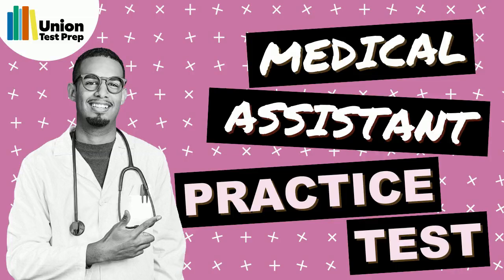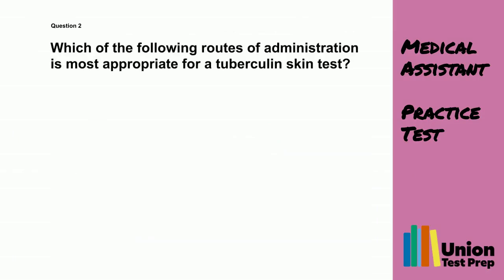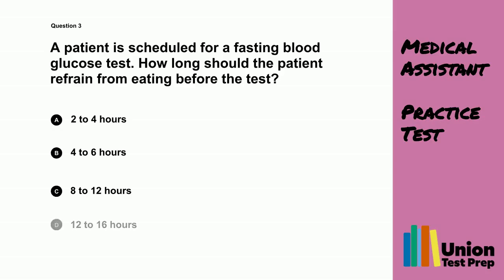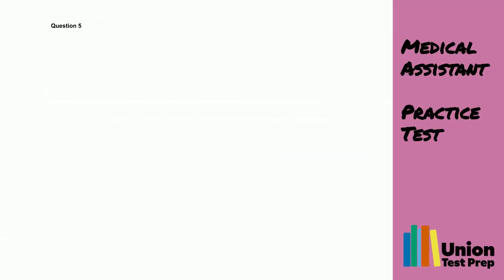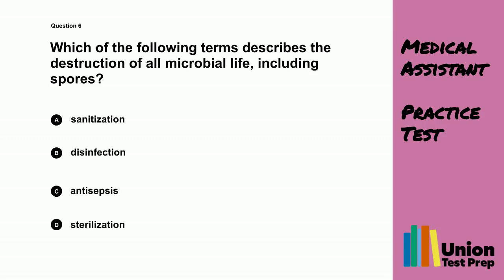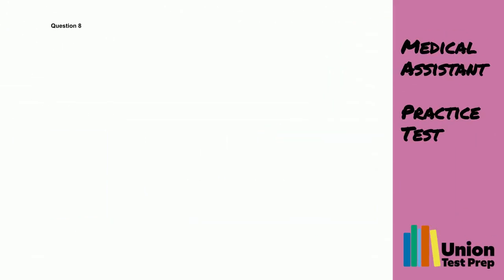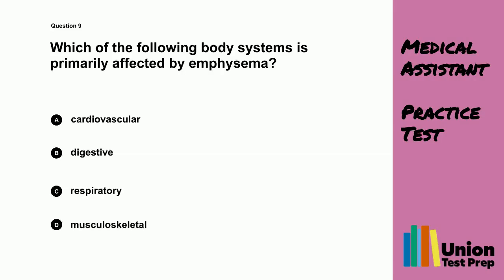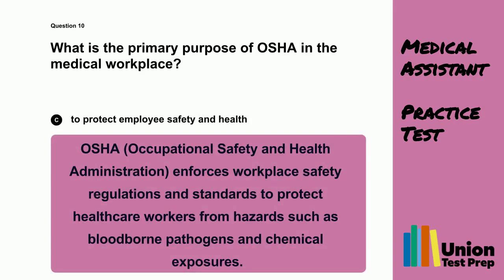📚 Medical Assistant Practice Test | Prep for CMA & CCMA (10 Questions + Explanations)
Are you preparing for your CMA (AAMA) or CCMA (NHA) Medical Assistant exam? This 10-question practice test is designed to help you study smarter, not harder. Each multiple-choice question includes one correct answer, three realistic distractors, and a detailed explanation to reinforce your knowledge and boost your confidence on exam day.

✅ Covers topics like phlebotomy, EKG, sterilization, medical terminology, patient care, and more
✅ Aligned with current Medical Assistant certification standards
✅ Great for CMA, CCMA, RMA, and other MA exam prep
✅ Perfect for classroom study, review sessions, or solo learning

Whether you're taking the Certified Medical Assistant exam, the Certified Clinical Medical Assistant test, or just reviewing key concepts, this video gives you the high-yield material you need in a fast, effective format.